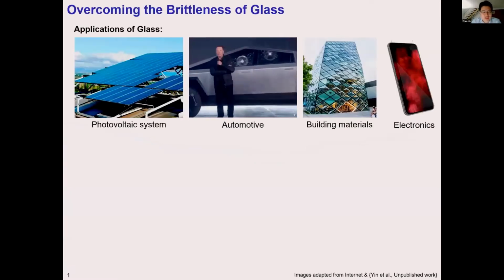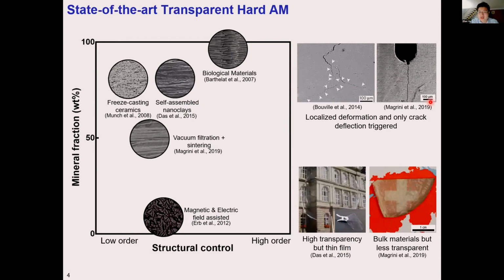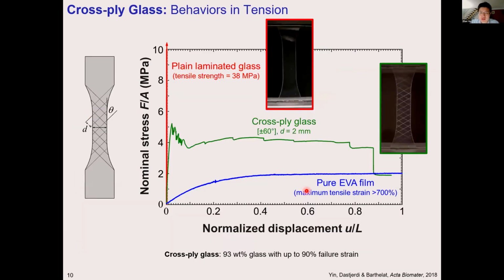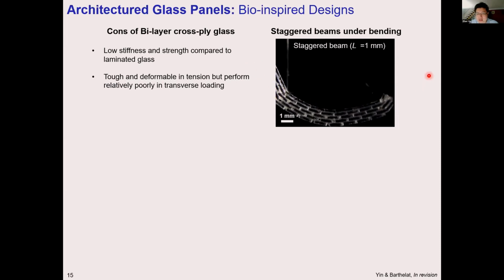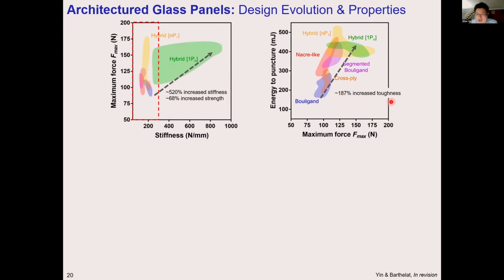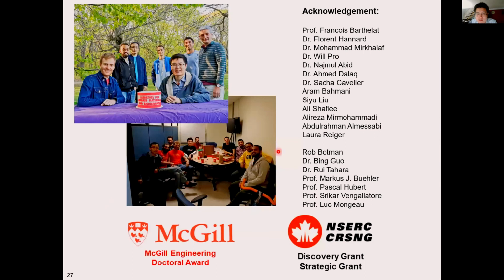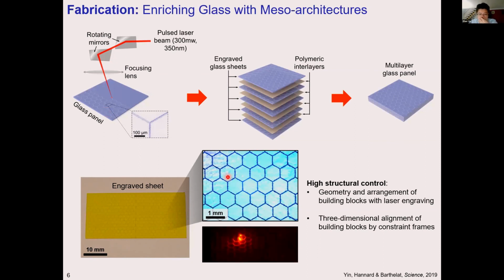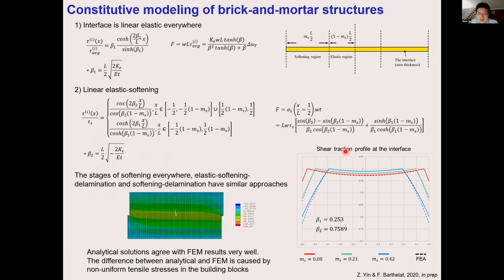Dr Zhen Yin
Design, fabrication and mechanics of bio-inspired transparent materials